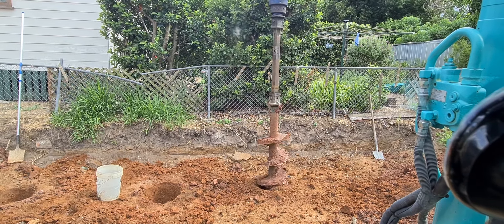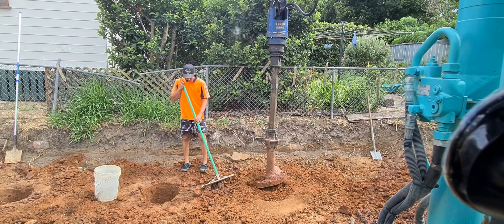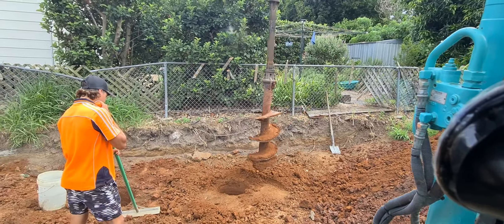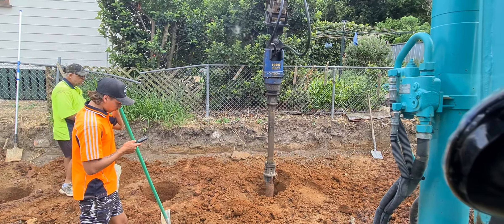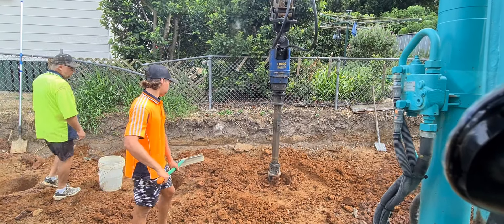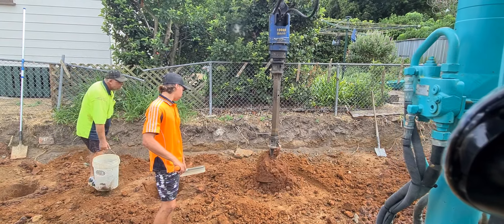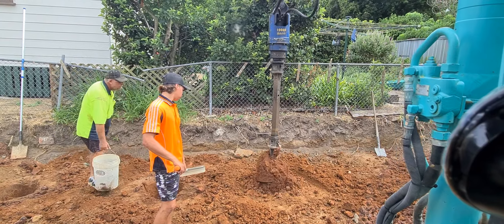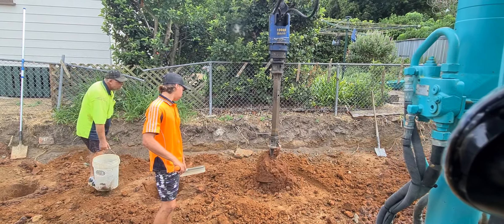2.7 MTR deep pier hole/ Kobelco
JUST A SHORT VID DRILLING 3.7MTS DEEP PIERS

6 mins to drill one pier